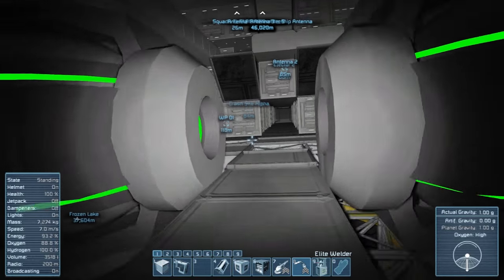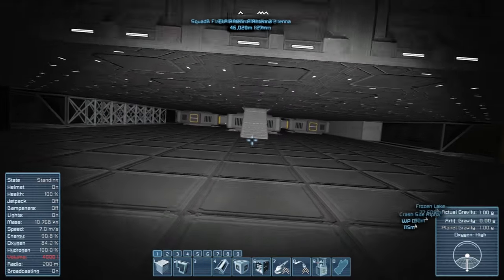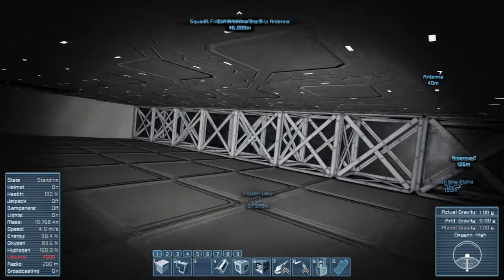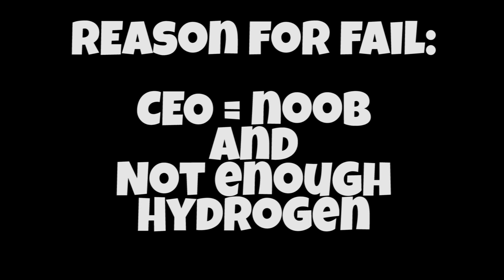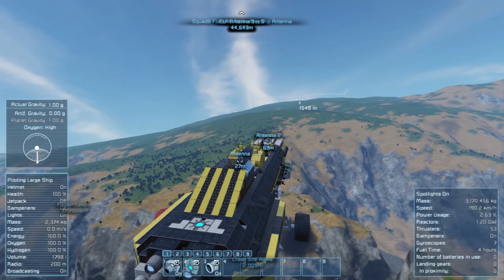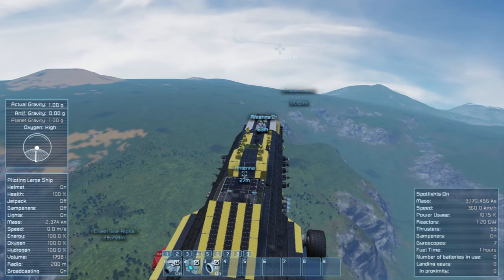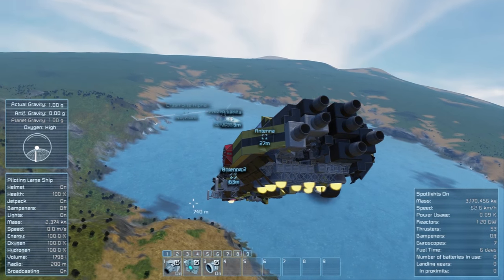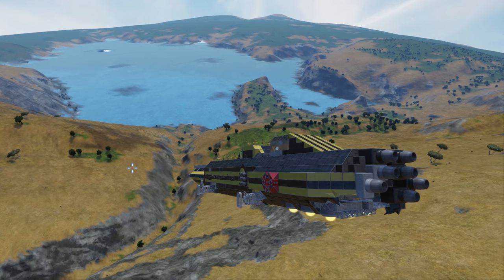THE SQUADB FLAGSHIP RIDES AGAIN! - ep 2.68 - Space Engineers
AT LAST! days of work and huge amounts of stuff, we are back int eh aiir